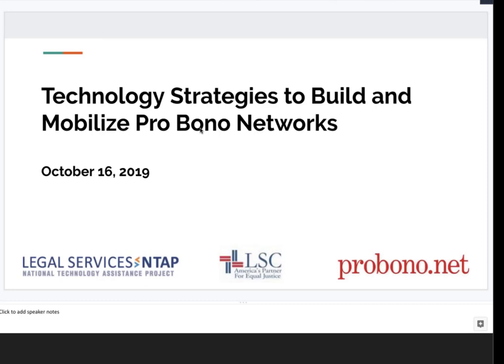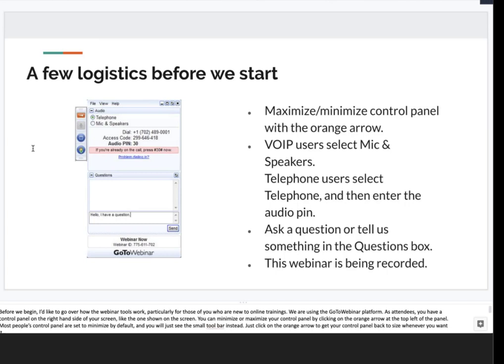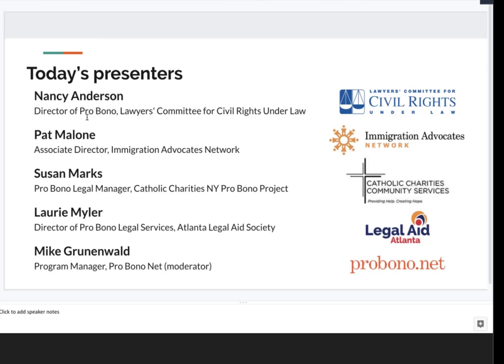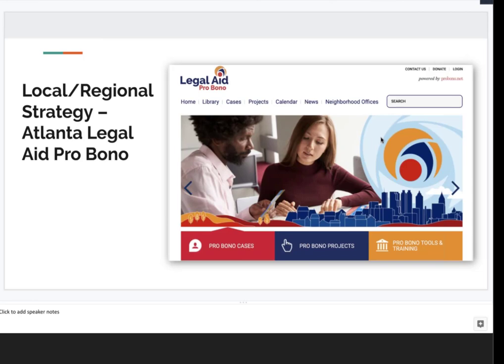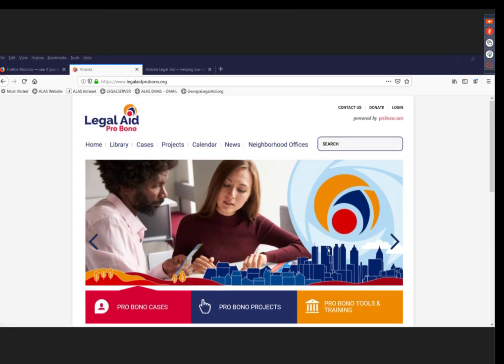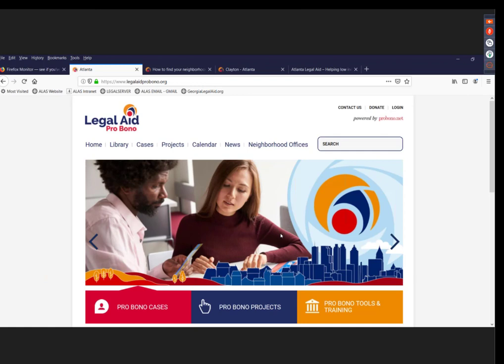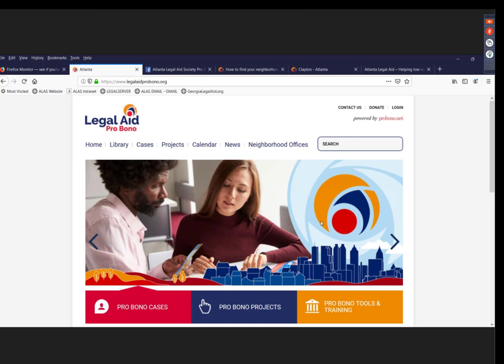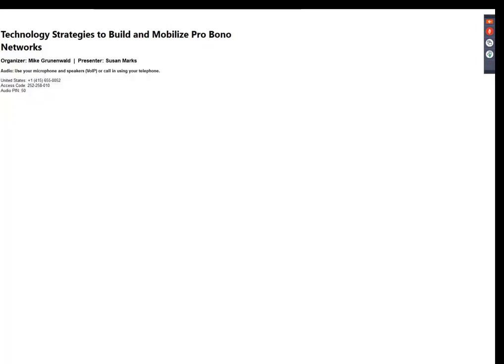Technology Strategies to Build and Mobilize Pro Bono Networks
This webinar will examine successful models of using technology and digital communications strategies to expand the reach and impact of pro bono initiatives.

Panelists will highlight how technology can equip legal aid programs with tools to engage prospective volunteers and support volunteers in effectively assisting clients in areas outside of their day to day practice.

We will also spotlight examples of savvy online marketing techniques and campaign-based outreach efforts that can attract legal professionals to the pathway to pro bono.